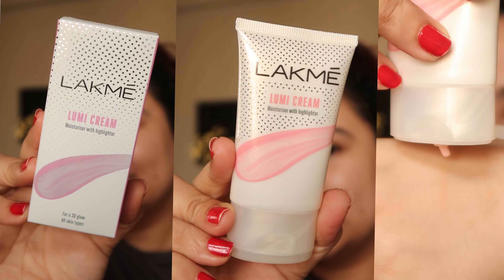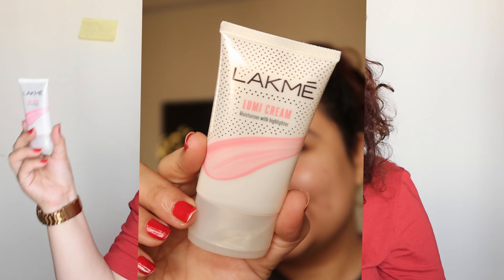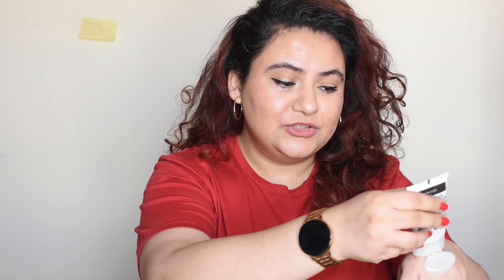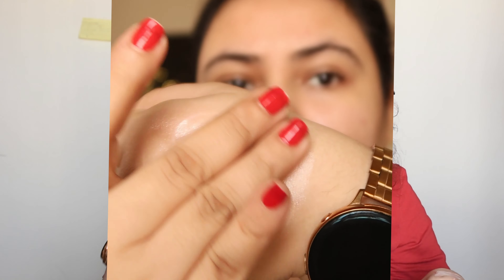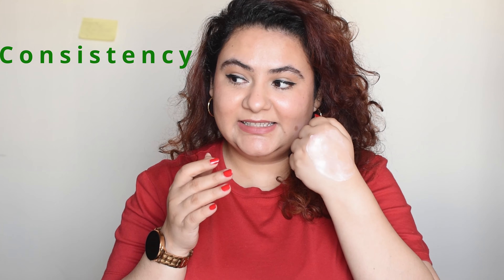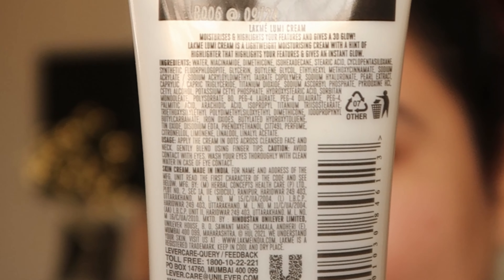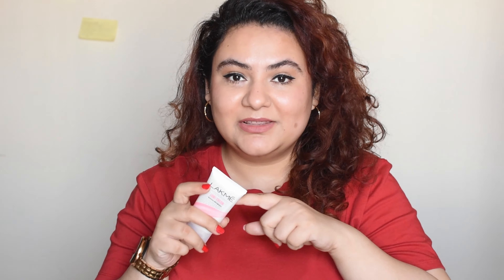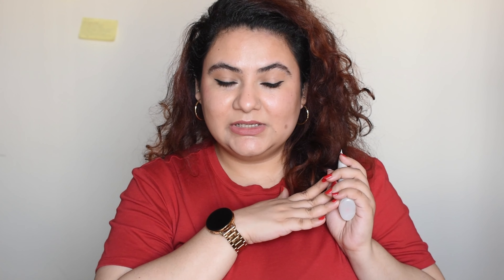LAKME LUMI cream HONEST review!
Hello
 lets talk about the new Lakme lumi cream!